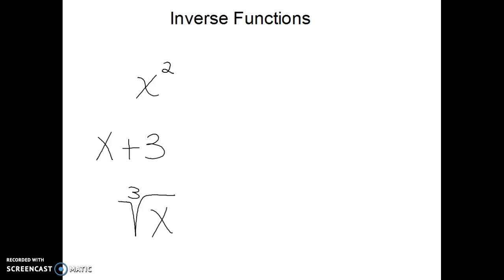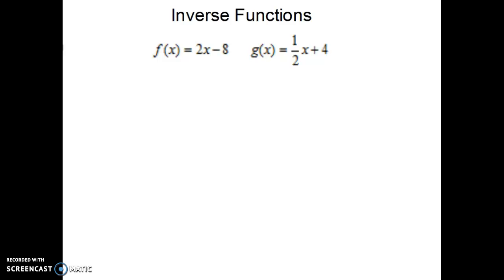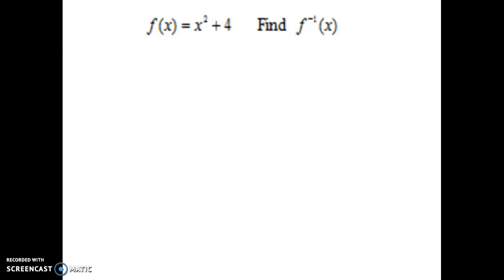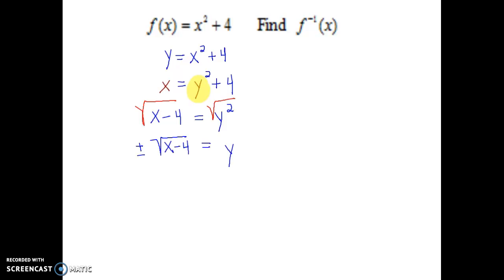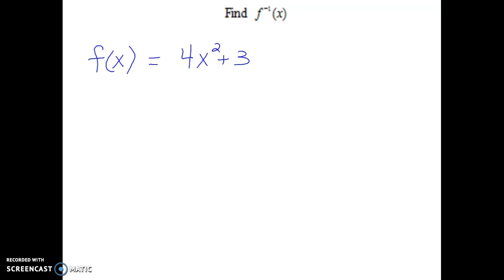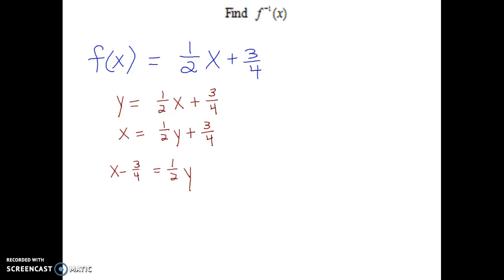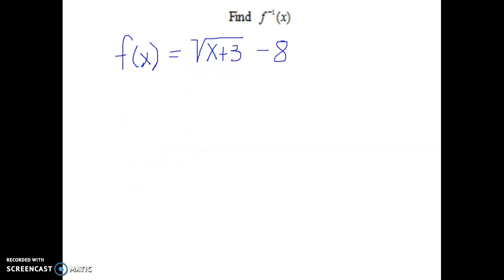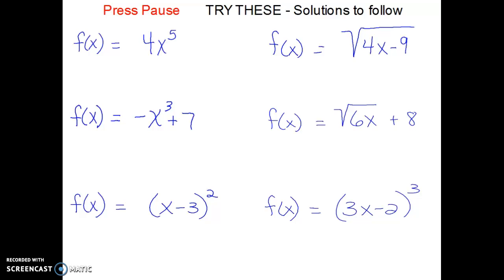Finding an Inverse Function